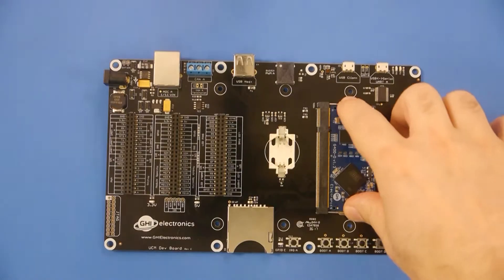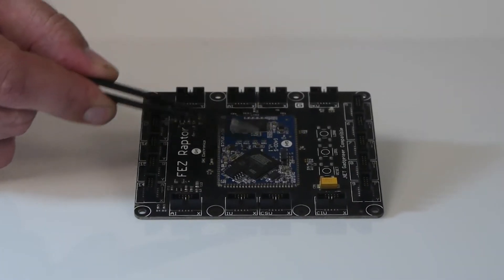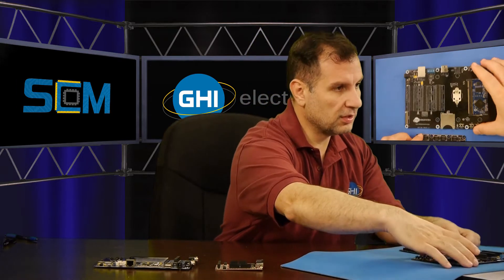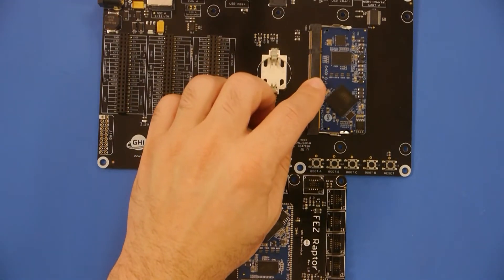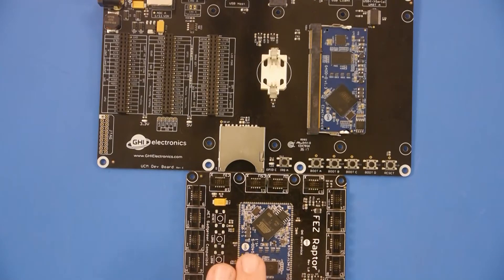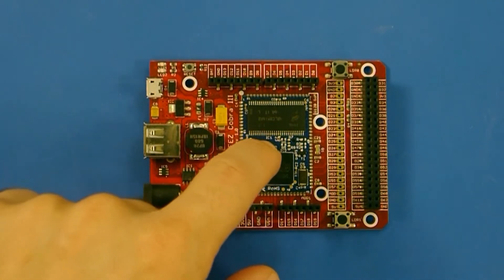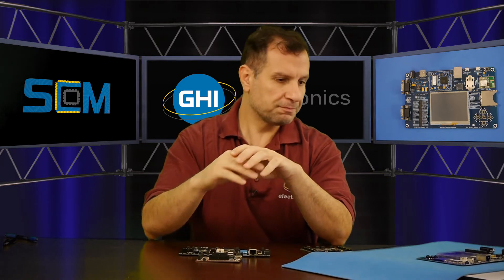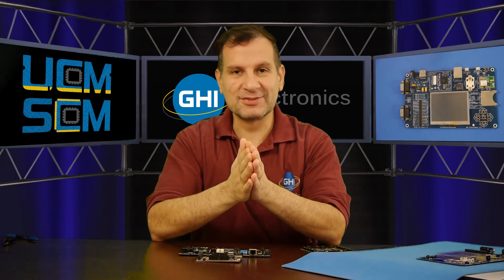SurfaceMount Compute Modules (SCM) vs Universal Compute Modules (UCM) - Tech Talk 051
We compare the differences and uses for both SurfaceMount Compute Modules (SCM) and Universal Compute Modules (UCM) and  when each should be used in your design.